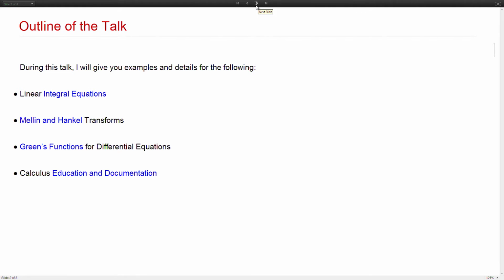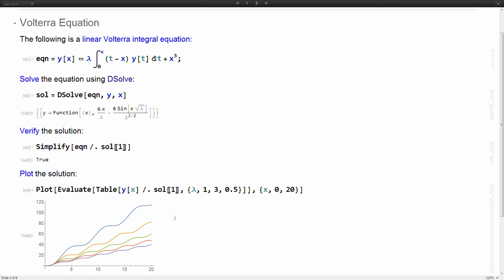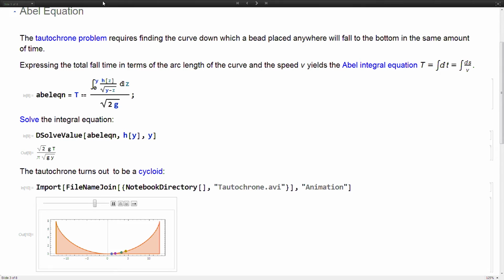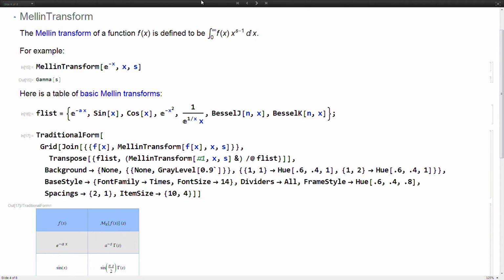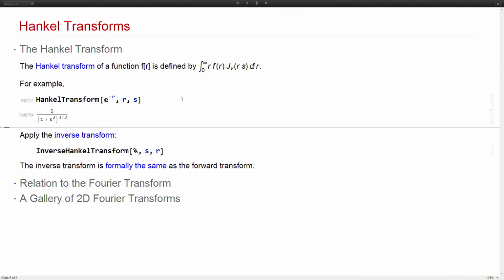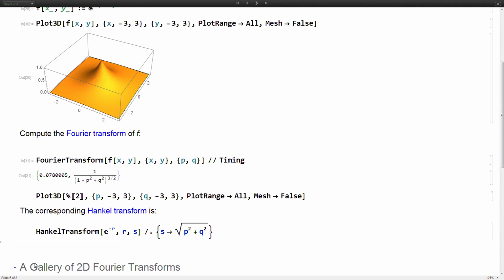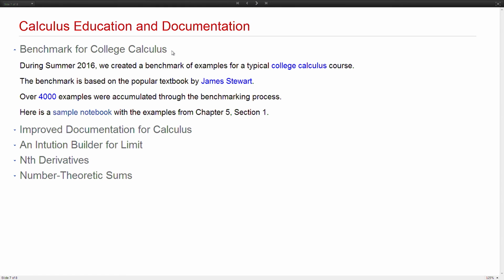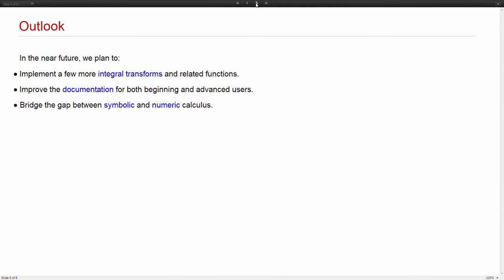What's New in Calculus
Speaker: Devendra Kapadia